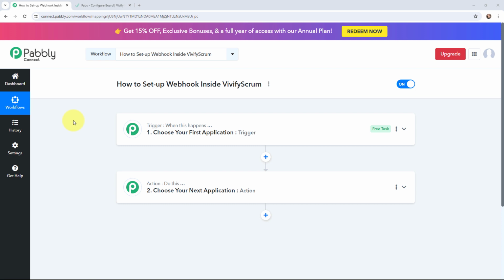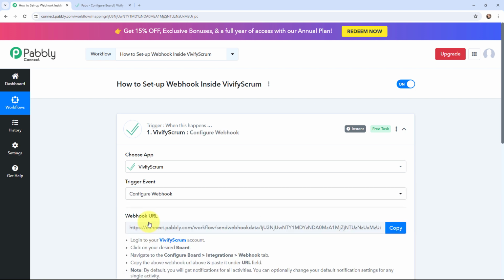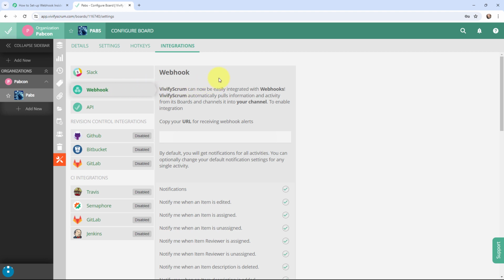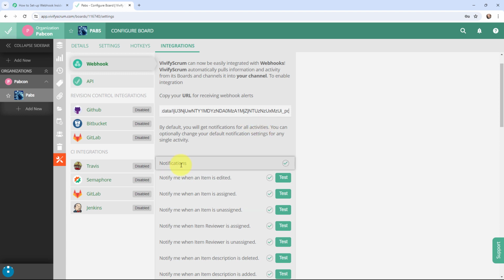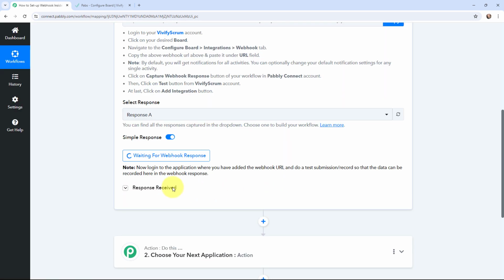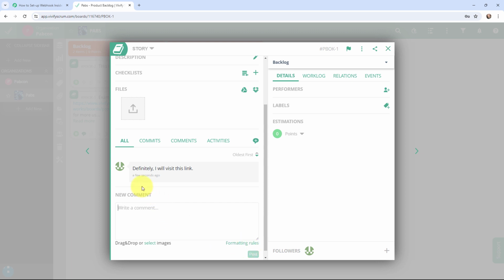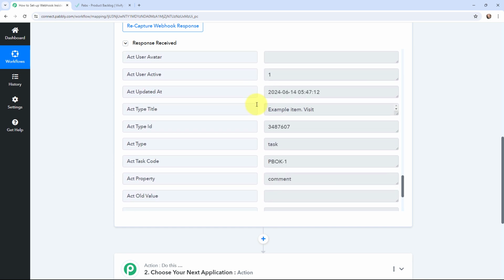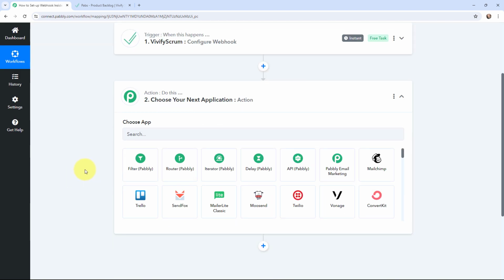How to Set-Up Webhook Inside VivifyScrum?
In this tutorial, we'll guide you through the process of setting up a webhook inside VivifyScrum. VivifyScrum is a versatile project management tool designed to streamline workflows, while webhooks are a powerful automation feature that allows for real-time data exchange with external applications. By configuring a webhook in VivifyScrum, you can automate notifications, updates, or data transfers to other tools and services. Follow our step-by-step instructions to set up this webhook efficiently within VivifyScrum, enabling seamless integration and automation of project management tasks.

1. Automation: Pabbly Connect offers automation capabilities that can help you automate mundane and repetitive tasks. This allows you to save time, money and resources.

2. Integration: Pabbly Connect provides a wide range of integrations so that you can connect different web services with each other. This helps you to create smarter workflow processes and make your business more efficient.

3. Security: Pabbly Connect takes security seriously and provides an industry-standard security system to protect your data and applications.

4. Scalability: Pabbly Connect is highly scalable and allows you to easily add new applications and services to your workflow.

 5. Cost-effective: Pabbly Connect is cost-effective and provides plans for different business sizes.